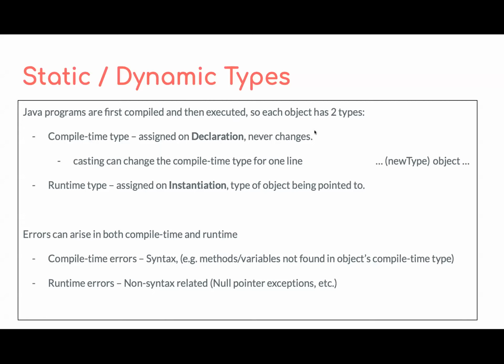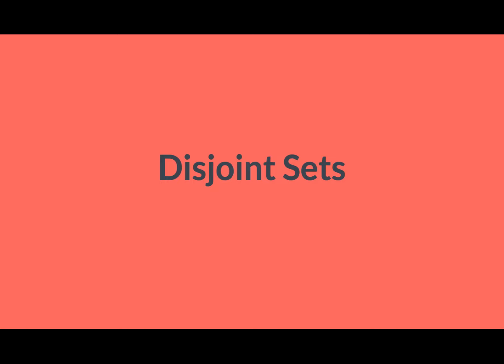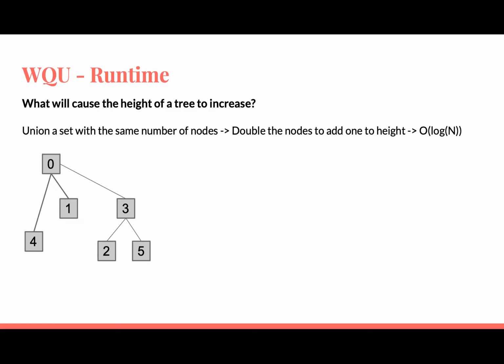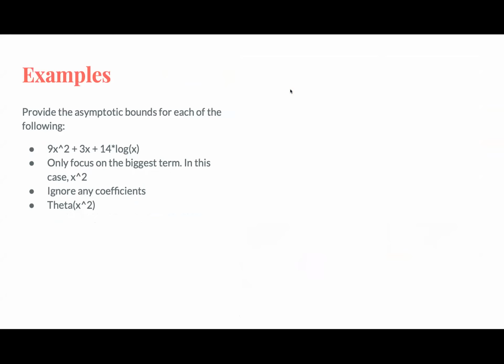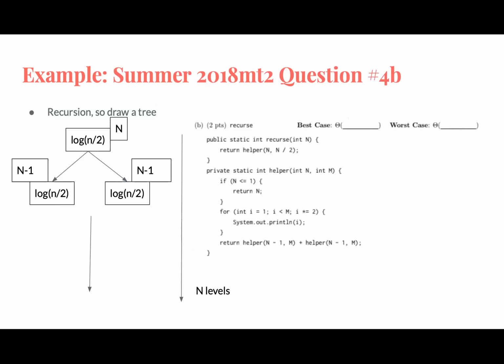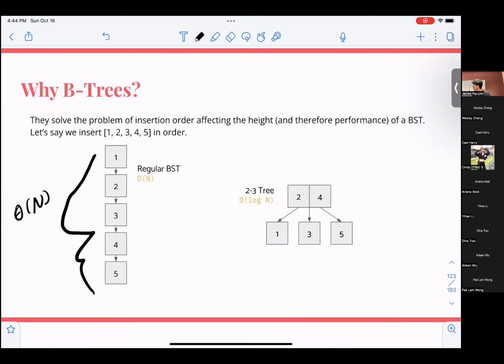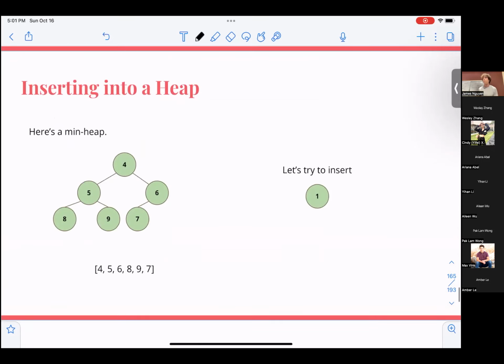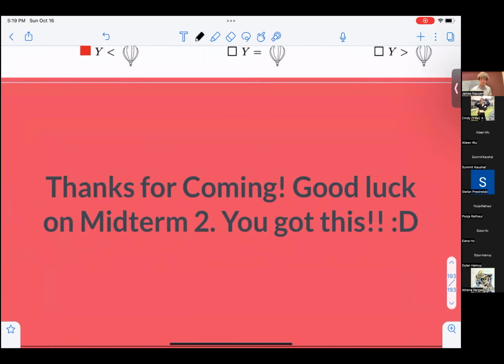CSM 61B Midterm 2 Review Session [Fall 2022]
CSM Midterm 2 Review Session held Oct 16, 2022.
ID: 612103